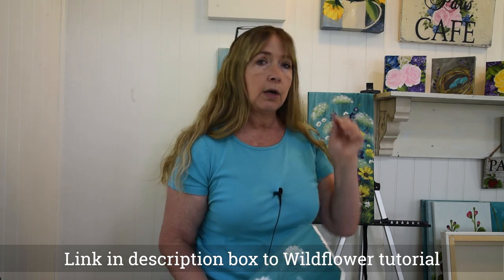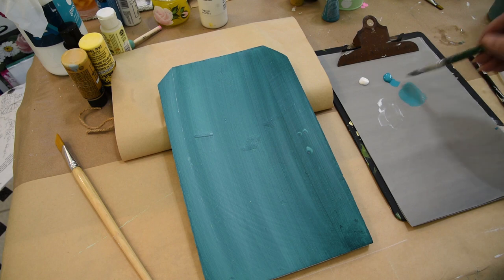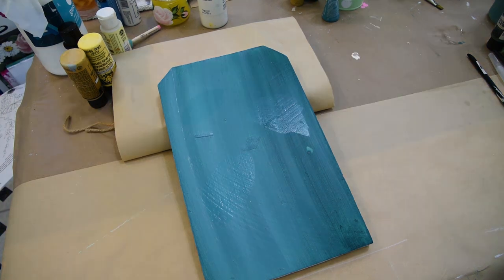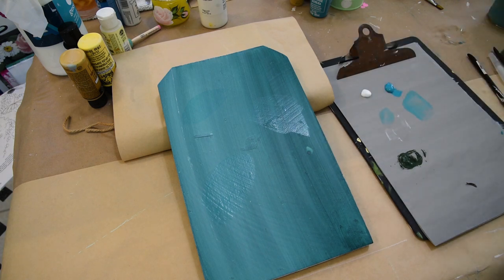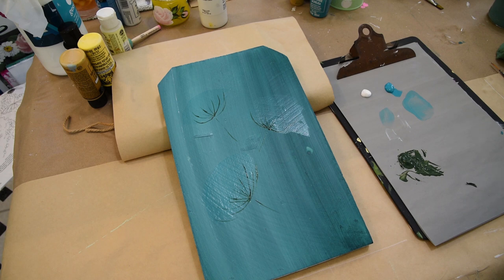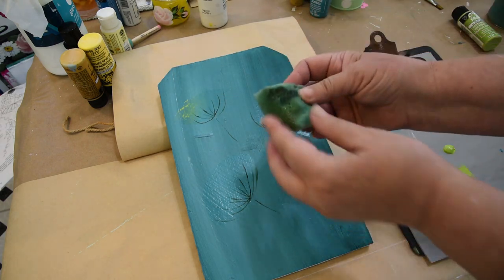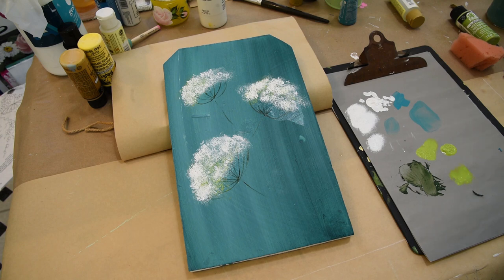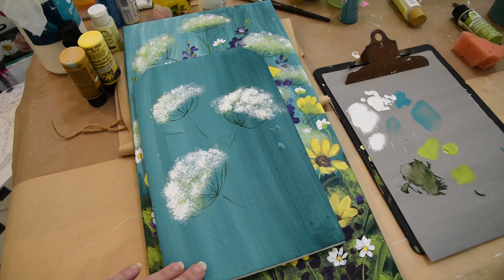How to Paint Queen Anne's Lace (a super easy painting tutorial)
Paint Queen Anne's Lace is super easy to paint yet adds so much to a flower painting.  Learn to paint this delicate airy flower in acrylics one stroke at a time.  (or in this case "pounce")

This lesson is one of the flowers I use in my Wildflower Garden workshop, it has step by step videos to paint an entire garden and Queen Anne's lace is an integral part of the painting.

Happy Painting!
Colors used in this lesson:
Plaid Folkart Multi Surface
Aqua
Wicker White
Midnight Garden
Thicket
Citrus Green